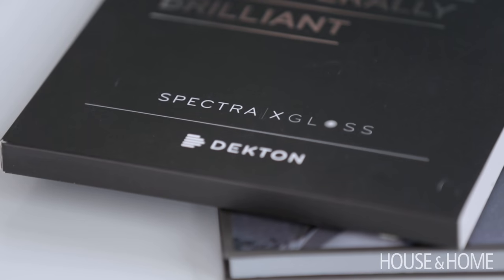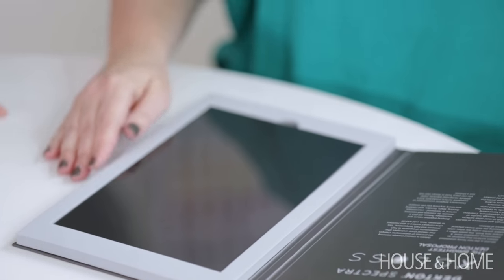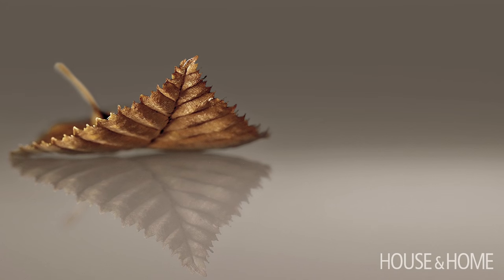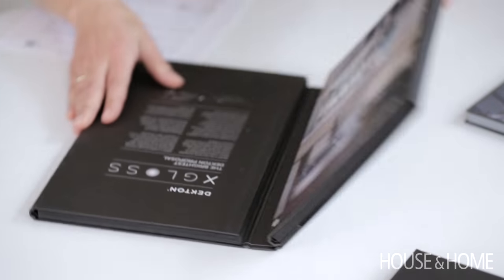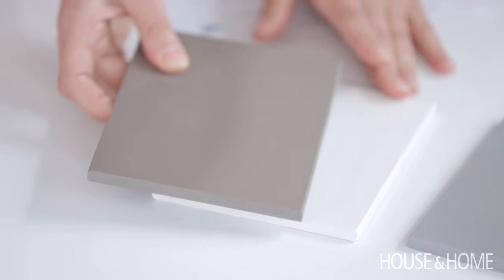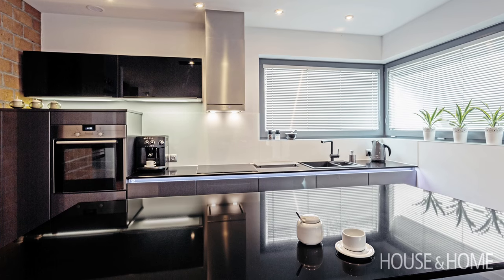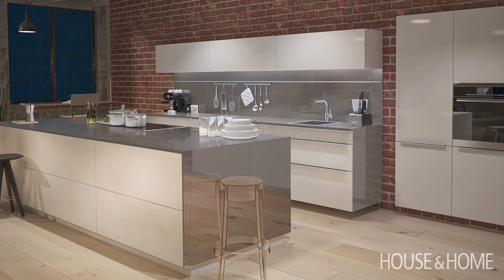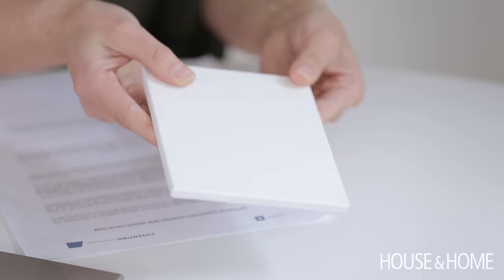DESIGN NEWS | Durable Kitchen & Bathroom Surfaces From Dekton By Cosentino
Find out why the new Dekton XGloss surface by Cosentino works beautifully with the latest kitchen and bathroom design trends in this video with House & Home's Kimberley Brown and Beth Hitchcock. This easy-to-clean material shines on countertops, floors and walls! From a waterfall-style kitchen island to a sleek modern bathroom, Kimberley and Beth reveal how they would use this versatile high-gloss surface in their own homes, and why you'll want to consider it for your next renovation.